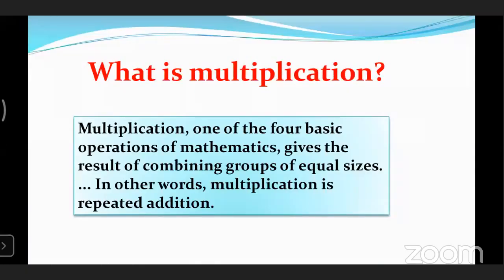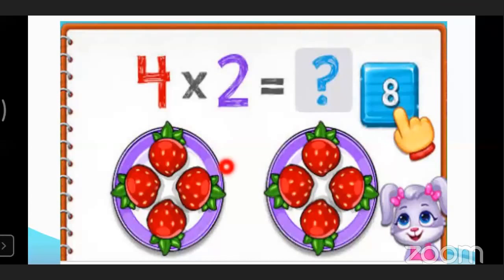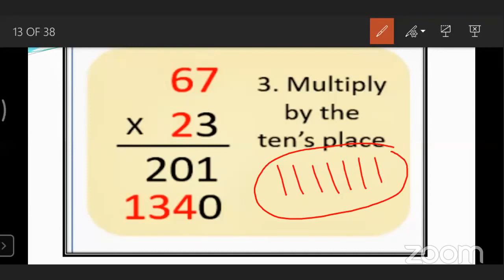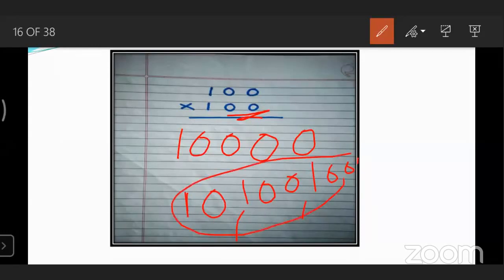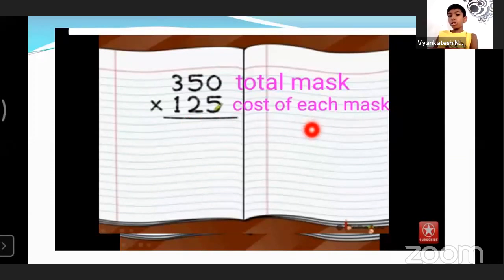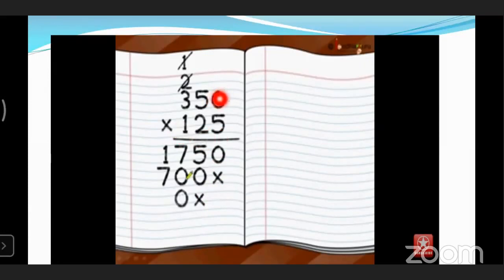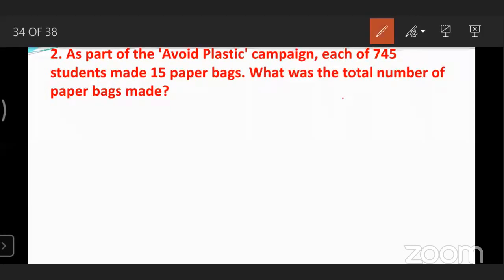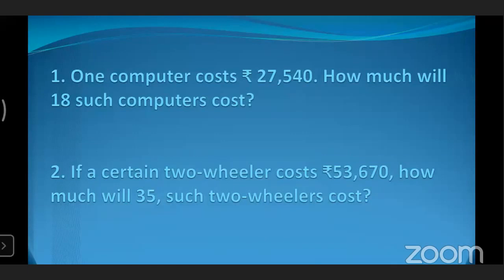Std 5th | Maths | Multiplication - Word Problems | Lesson No 4 |Textbook Page no 15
Subject : Mathematics
Lesson/Unit No :4
Textbook Page no :15
Lecture Topic : Multiplication

Name of the school : Mahim mori road mun english school
Teacher:  Sham laxman chahande

Channel Nodal Officer: Mr. Bhavesh Arjun Kini

Headmaster/Headmistress : Mrs.Usha vaze
Administrative Officer: Mrs.Snehalata Dumbre
Beat Officer: Mrs. Asmita Kasle
Superintendent: Mr.Ashok Mishra
Dy. Education Officer: Mrs. Sujata Khare
Education Officer: Shri Mahesh Palkar

Sub-topics covered in this lecture:
1. Multiplication of 2 digit number.
2. Multiplication of 3 digit number
3. Word problem

Learning Outcomes:
1.students will able to solve 2 digit Multiplication.
2.students will able to solve 3 digit number.
3. Students will able to solve word problem.

Time Table for Upcoming Lectures:
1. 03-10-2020 Saturday time -8.00 am  to 8.45 am

Credits:
1. Mr. Sharad Kurade (Nodal BO)
2.  Smt. Pushpam Mary Paul HM Kala Killa English MPS school (Nodal HM)
3.  Smt. Manpriti Kaur Anand , R  S Nagar  Mun English School ( Ast. Nodal HM)
4. Ms.Mangal Baisane And Mr.Ratilal Burungule (Asst. CNO’s)